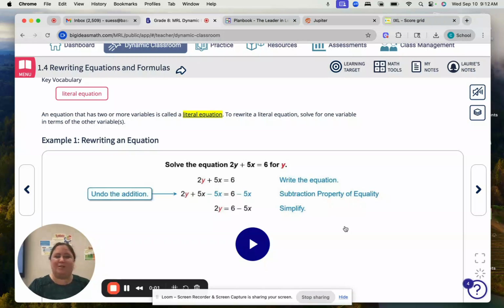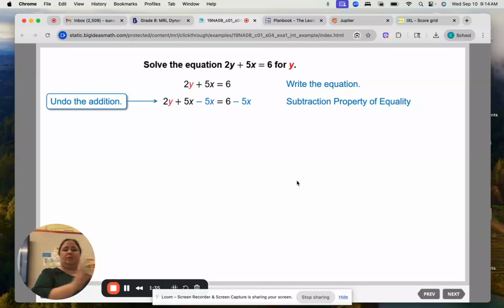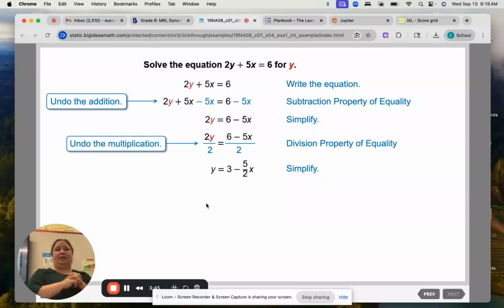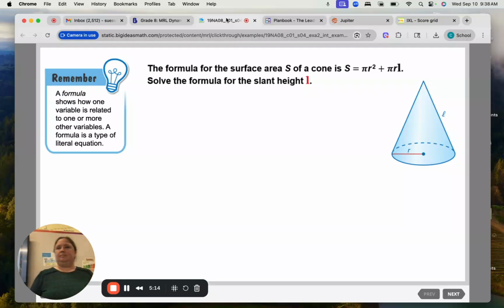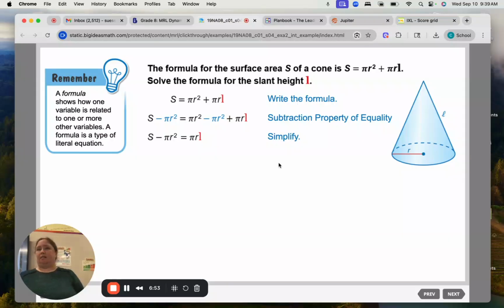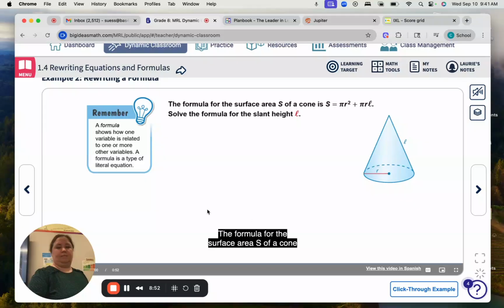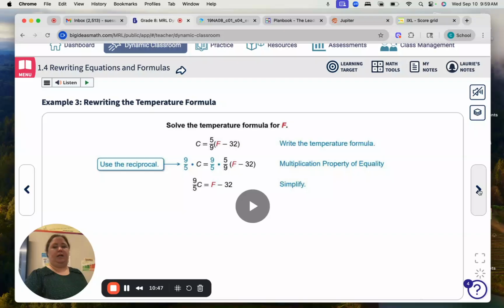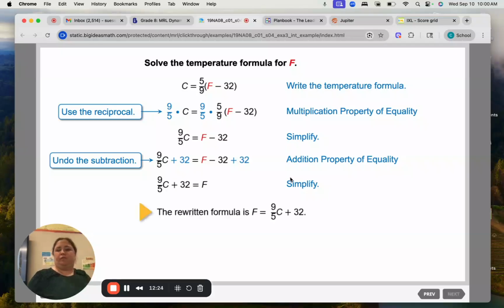Math 8: Lesson 1.3 Rewriting Equations and Formulas